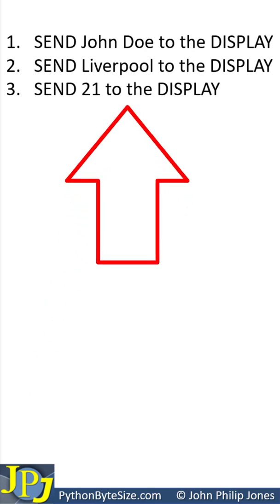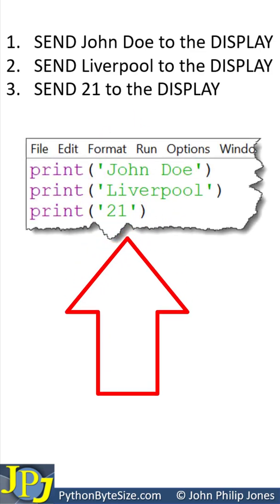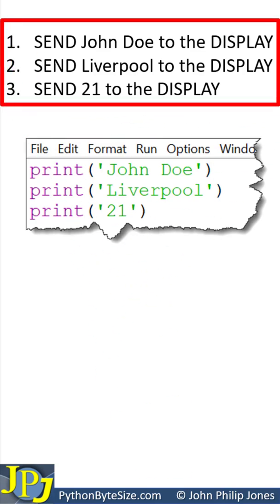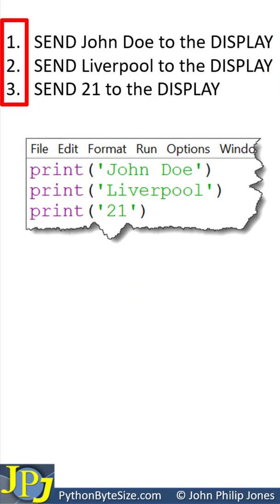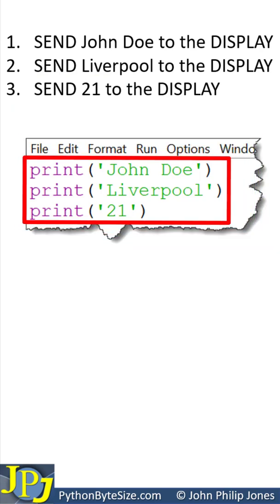Matching Code to an Algorithm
There is often not an obvious match between the code and the algorithm that implements a specification. This video illustrates a simple example of this mismatch.